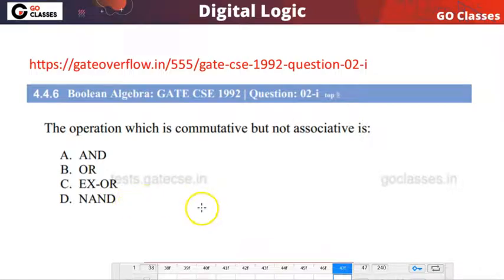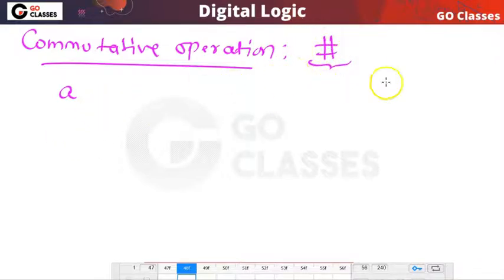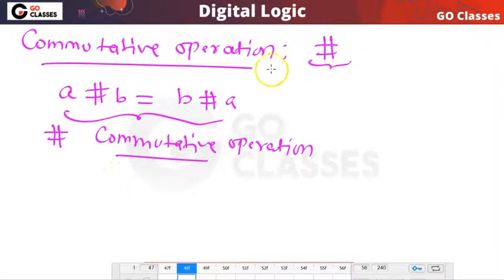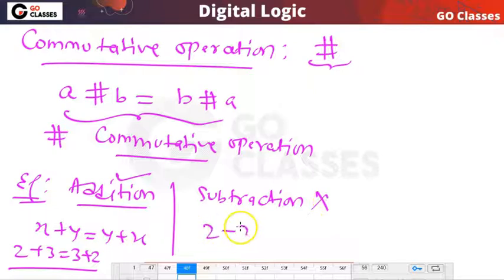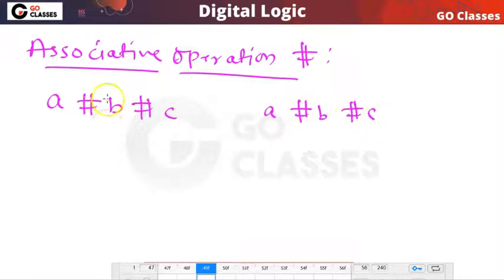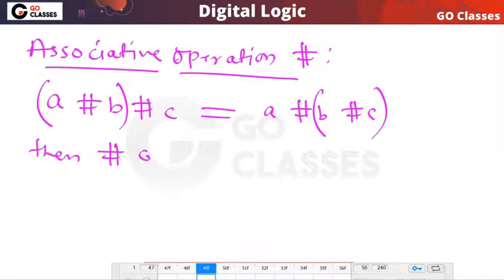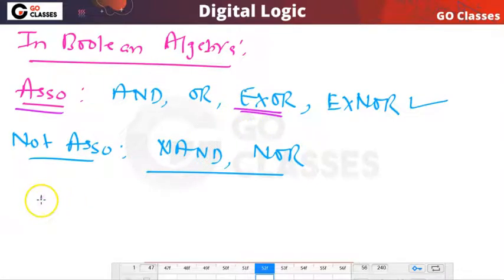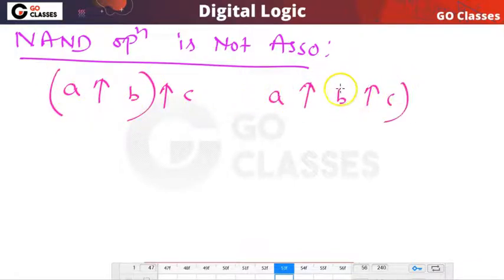GATE CSE 1992, 1998 | Commutative, Not Associative Boolean Operation | Digital Logic | GO Classes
GATE CSE 1992 | Question: 02-i :
The operation which is commutative but not associative is:
AND
OR
EX-OR
NAND
GATE CSE 1998 | Question: 2.8 - Which of the following operations is commutative but not associative?